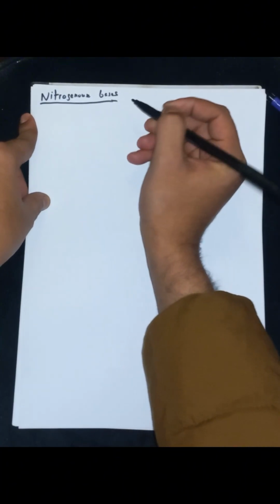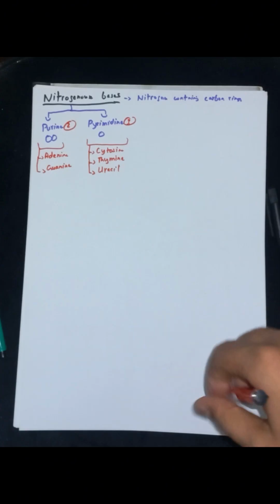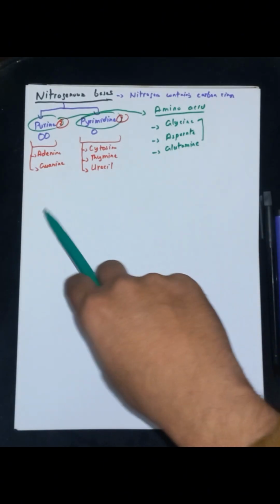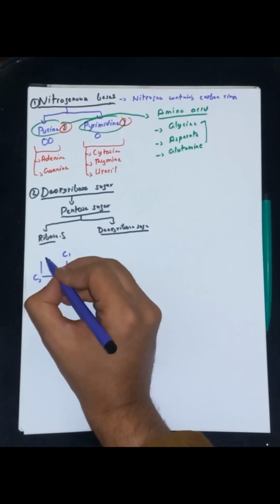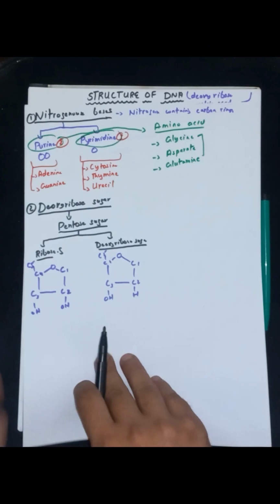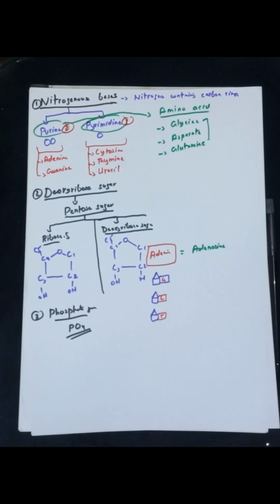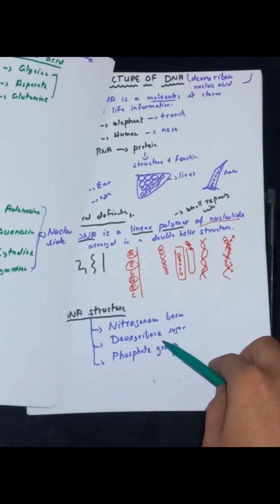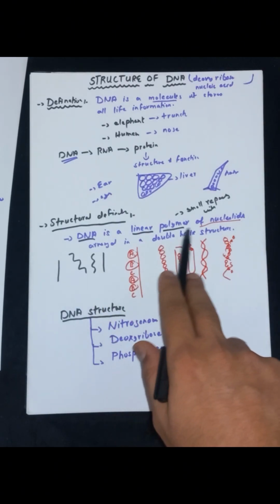DNA Structure - Part -2 | Components of Nucleotide | Biochemistry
Welcome to DNA Structure – Part 2, a detailed Biochemistry lecture for USMLE Step 1, MBBS students, and anyone studying molecular biology.
In this video, we dive deeper into:

🔹 Hydrogen bonding
🔹 Base pairing (A–T, G–C)
🔹 Double helix orientation
🔹 Major and minor grooves
🔹 Stability of DNA
🔹 Chargaff’s rules
🔹 Forces that maintain DNA structure

This lecture builds on Part 1 and helps you understand the biochemical foundations of genetics—clear, concise, and exam-focused.